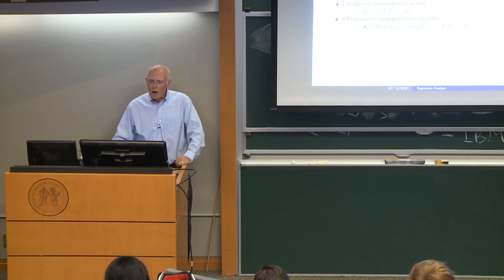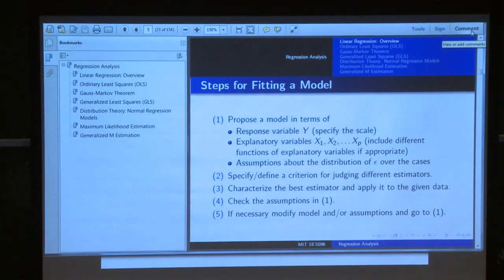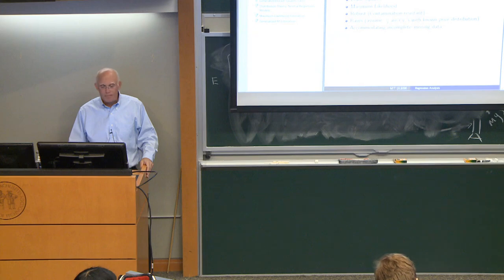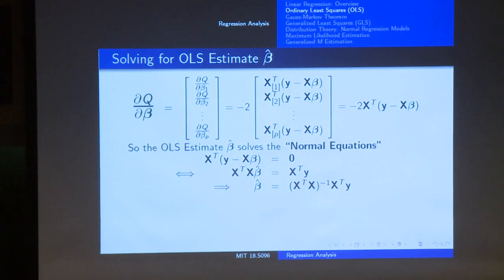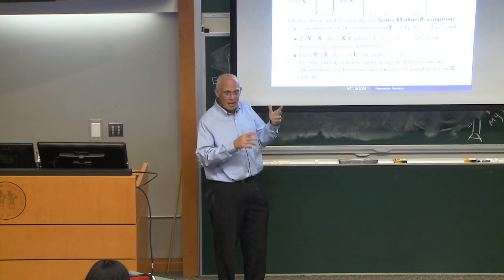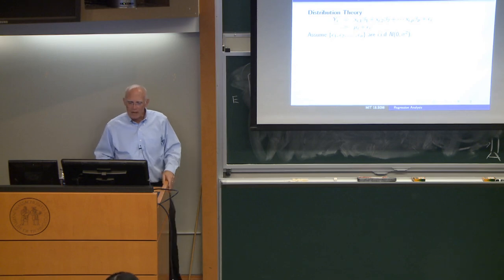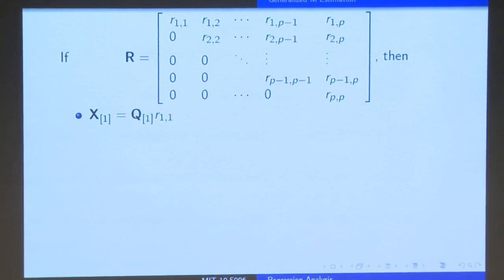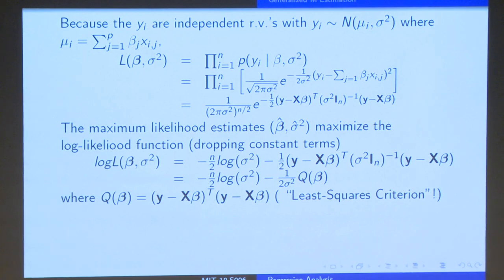6. Regression Analysis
MIT's Quant Course Decoded for Every Prediction Market Trader

Note: These articles are long and intentionally so. If you are looking for quick wins, this is not for you. But if you are serious, grab a pen and a notebook and take notes while you read and watching this video.
This lecture introduces the mathematical and statistical foundations of regression analysis, particularly linear regression.

Peter Kempthorne introduces the mathematical foundations of multiple linear regression and its applications in finance. The lecture covers the Ordinary Least Squares criterion and the Gauss-Markov theorem for estimating parameters, highlighting the flexibility of linear models for approximation and prediction.

Timestamps:
0:02:40 Overview
0:29:10 Ordinary Least Squares (OLS) Estimates
0:45:54 Gauss-Markov Theorem
0:54:47 Generalized Least Squares (GLS) Estimates
0:58:17 Normal Regression Models
1:19:25 Maximum Likelihood Estimation

Phase 4: Regression and How Every Serious Prediction Market Model Gets Built

There is no serious quantitative model for prediction markets that does not use regression somewhere in its foundation. This lecture explains why from first principles and it is worth understanding deeply rather than taking for granted.

The goal of regression is to model the relationship between an outcome variable and a set of explanatory signals. For prediction markets, the outcome is contract resolution. The signals are everything observable: polling data, order flow imbalance, historical base rates across similar event types, market momentum, time to resolution, and correlated market movements.

Ordinary Least Squares minimizes the sum of squared residuals between the model's predictions and the actual outcomes.

The closed form solution is:
β̂ = (XᵀX)⁻¹Xᵀy

The fitted values are an orthogonal projection of the outcome vector onto the column space of the feature matrix. The residuals are perpendicular to this space by construction. This is not just an algebraic result. It has a deep geometric meaning. OLS finds the point in the space of possible predictions that is as close as possible to the actual outcomes, measured by Euclidean distance in that feature space.

The Gauss-Markov Theorem says that under three conditions, zero mean residuals, constant variance, and uncorrelated errors, OLS is the Best Linear Unbiased Estimator. Smallest variance among all linear unbiased estimators. This is what economists mean when they call OLS the gold standard.

Here is where prediction market applications get complicated.

The constant variance assumption is violated almost by definition in prediction markets. Near resolution, variance collapses toward zero because the outcome is nearly determined. Far from resolution, variance is high and noisy. This is called heteroscedasticity and it directly invalidates the Gauss-Markov guarantee. A model that ignores this will systematically misestimate its own uncertainty at different points in a contract's lifecycle. It will appear overconfident near resolution and underconfident far from it.

The fix is Generalized Least Squares or, more practically, using weighted regression where each observation is weighted by the inverse of its estimated variance. Near-resolution data points get downweighted. Far-from-resolution data points get upweighted. The model's confidence is calibrated correctly across the full contract lifecycle

The lecture closes with Generalized M-estimation. Instead of minimizing squared residuals you minimize a more general loss function. Minimizing absolute deviations gives quantile regression. Using loss functions that down-weight large residuals gives robust regression.

For prediction markets, contested resolutions and oracle failures produce massive outlier observations. Standard OLS treats these as highly informative. Robust regression treats them as noise. For a systematic model running across hundreds of contracts, this distinction in how outliers are handled can mean the difference between a stable edge and a model that periodically blows up.